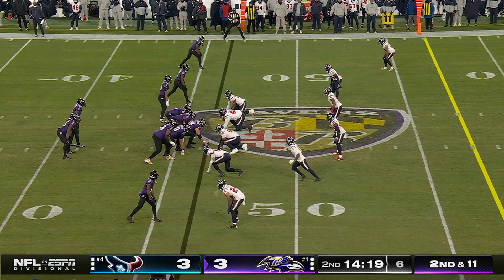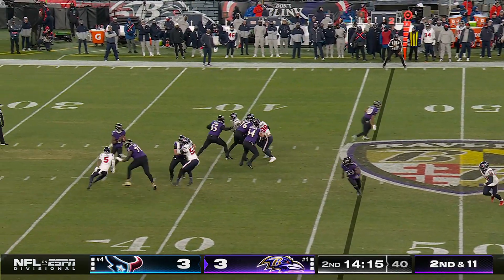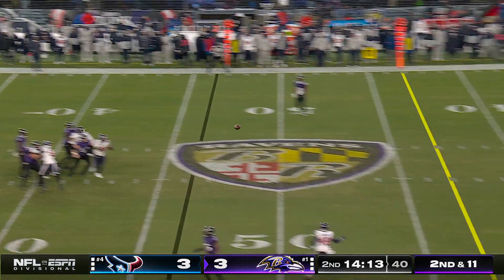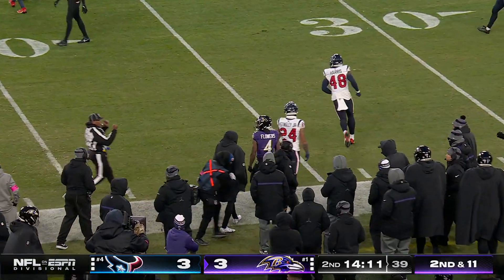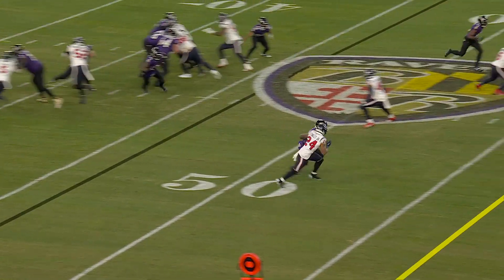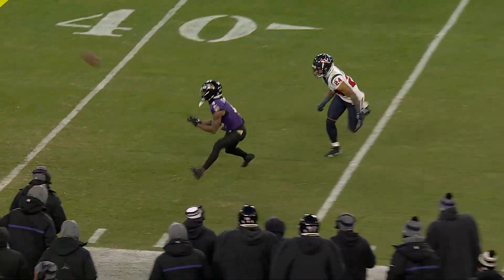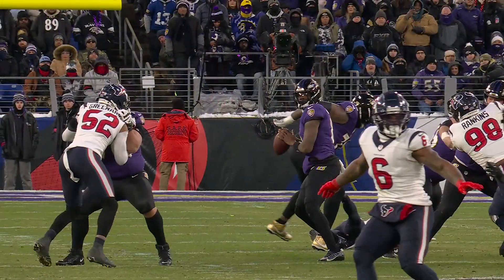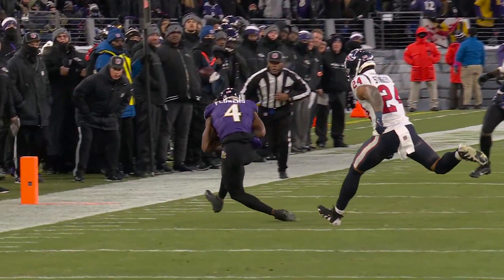Baltimore Ravens wide receiver Zay Flowers displays route running, toe dragging prowess on 17 yard r